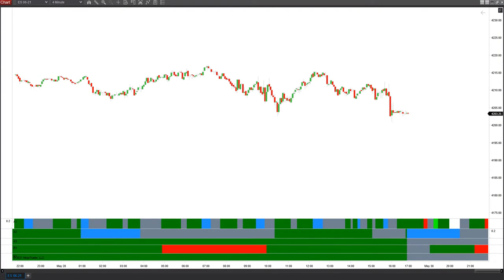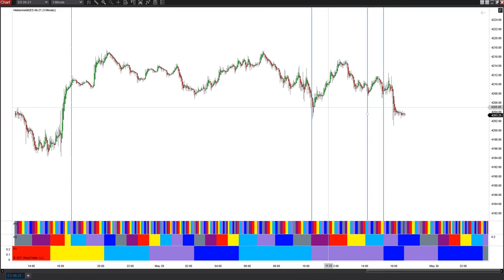Astro Excel Vedic Trend Turn Times recap for Friday 5-28-21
Trend projection recap & key turn time triggers for big trade Friday.

Perfect Storm Book and Indicators available at cosmoeconomics.com